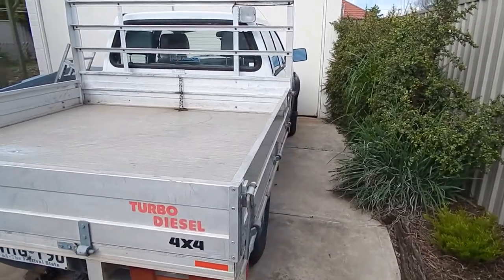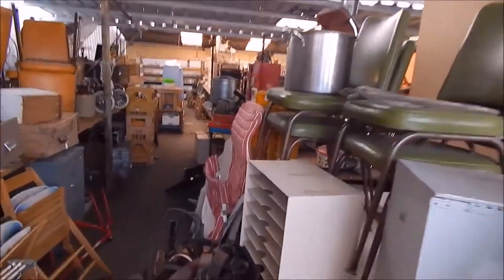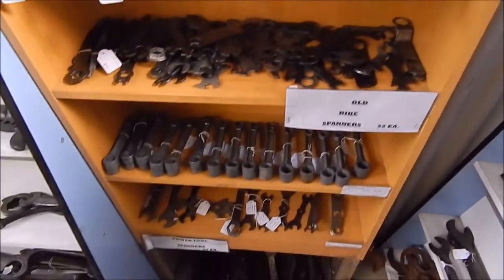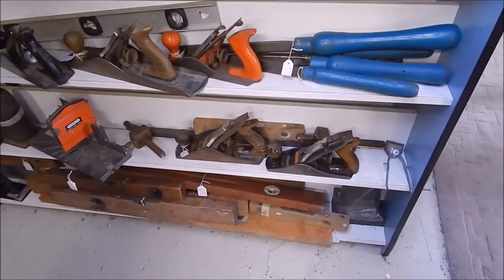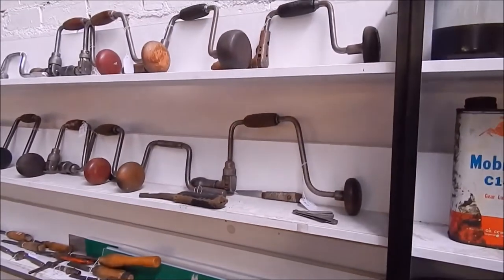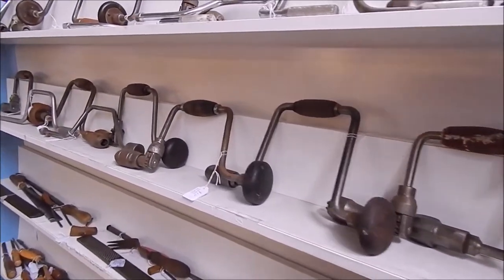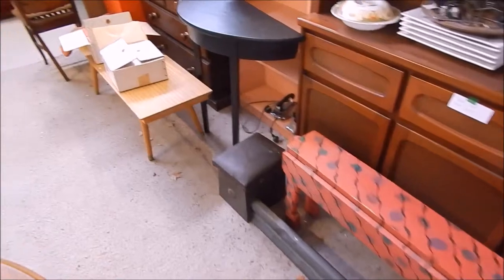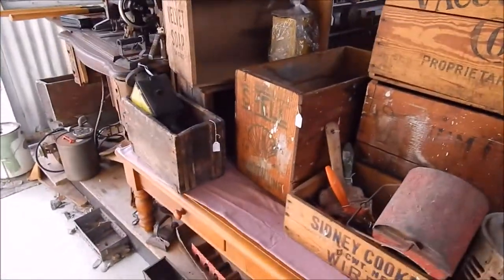Old tool browsing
A look at tools you can find in some classic, collectable and recycle stores.  Great place to source old brand names.